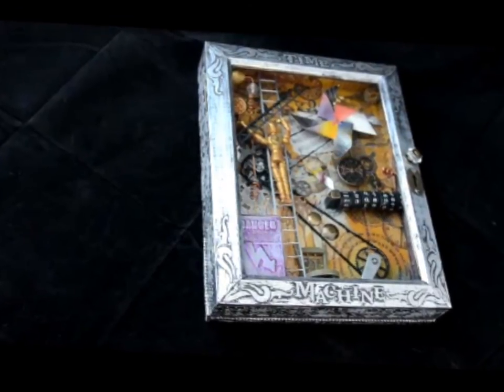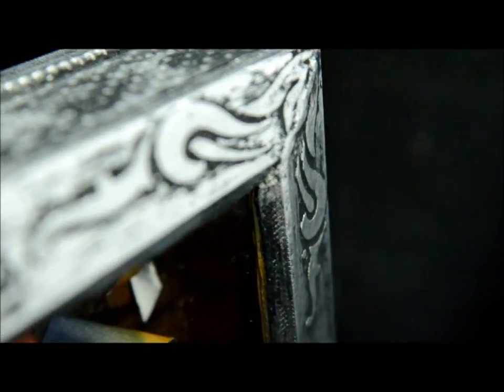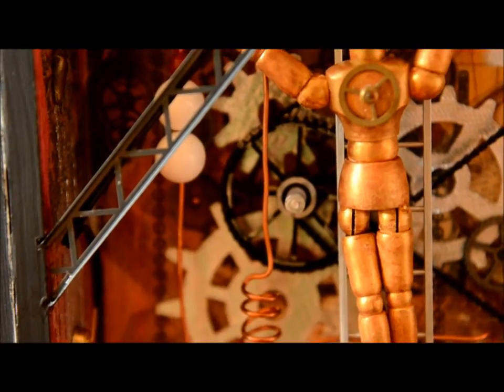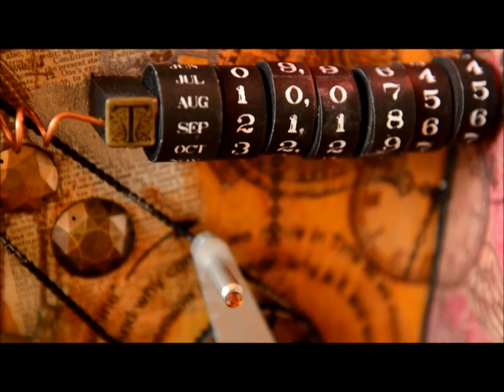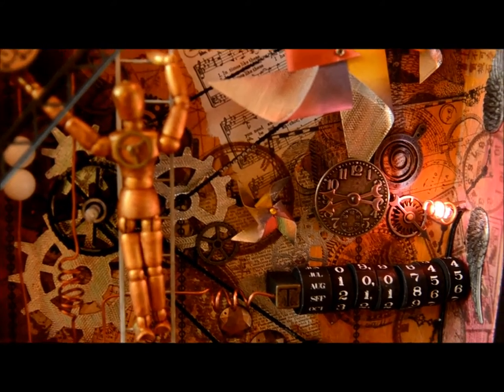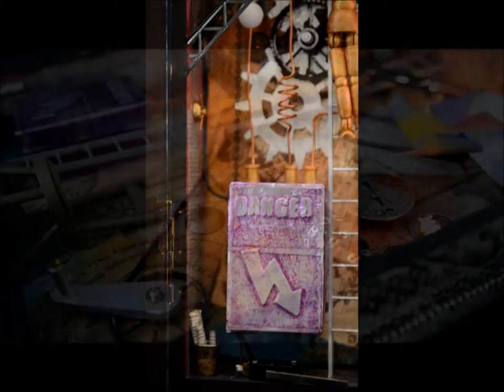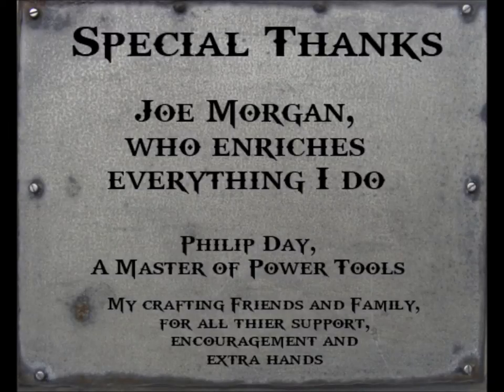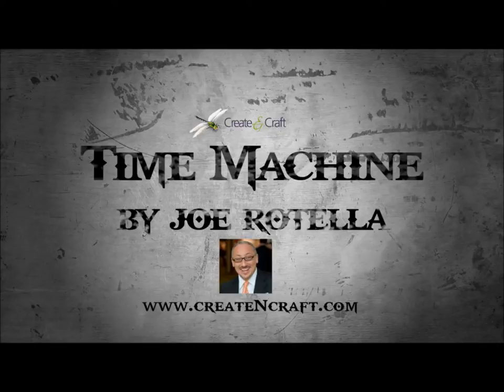Time Machine - Steampunk Style Shadowbox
Project originally appeared in Somerset Studio Gallery Summer 2012, by Joe Rotella.